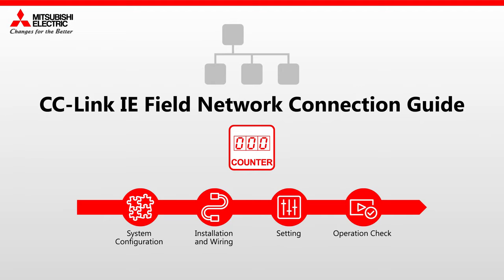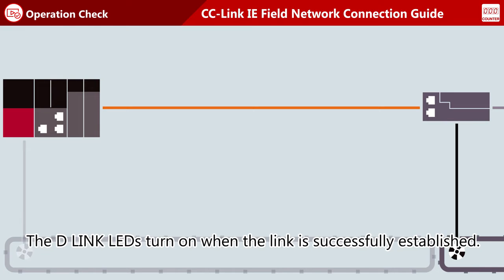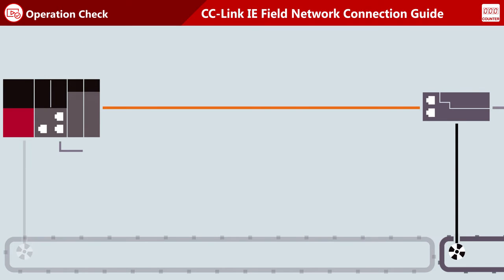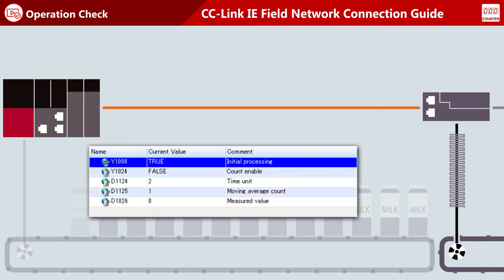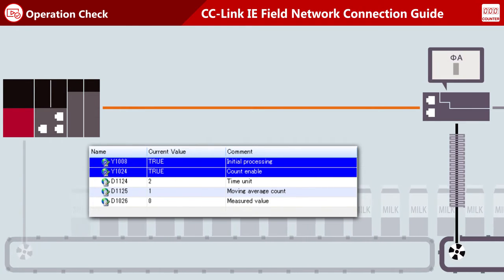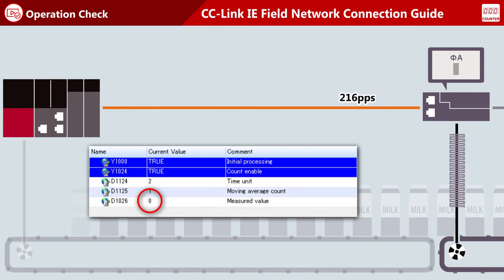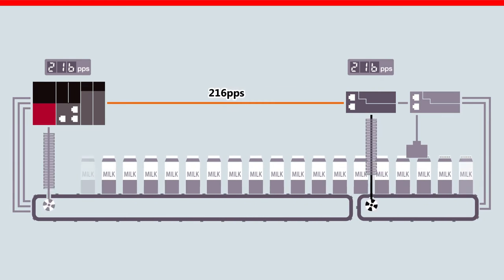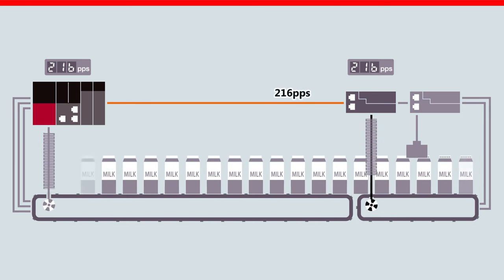[High-Speed Counter] #3 Start-up